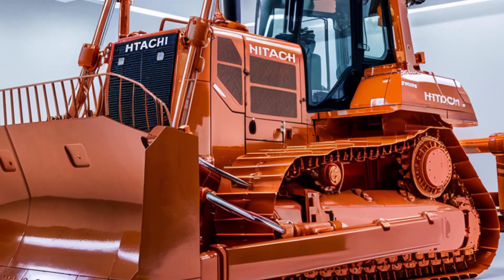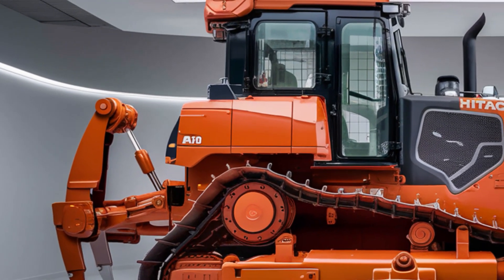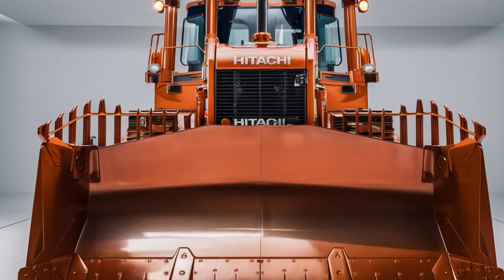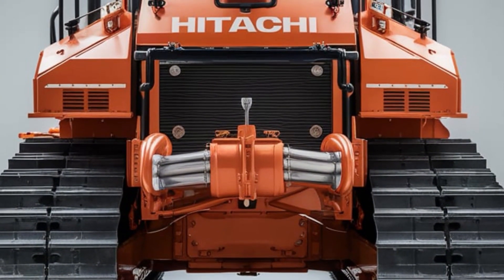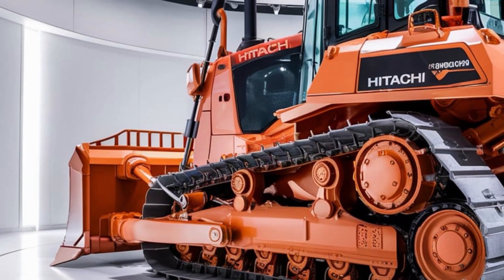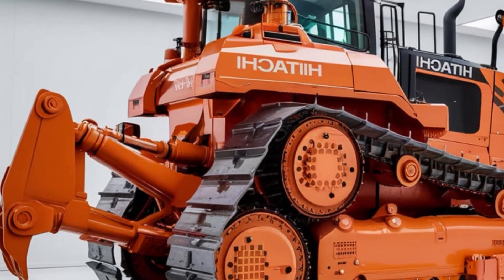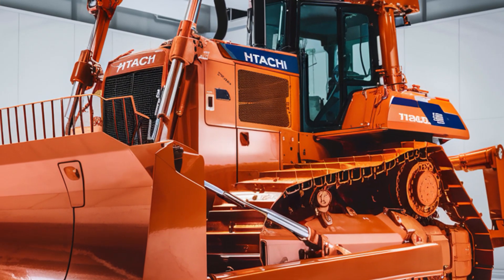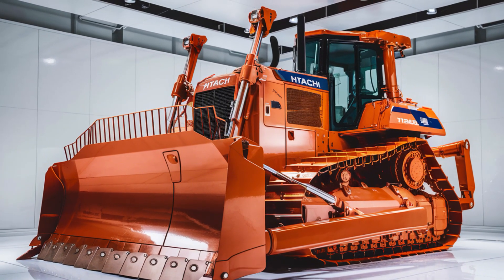You Won’t Believe What the 2025 Hitachi LX70 Bulldozer Can Do!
"🚜 The 2025 Hitachi LX70 Bulldozer Has Taken Construction to a Whole New Level! Watch as we uncover the insane features, jaw-dropping performance, and cutting-edge technology behind this ultimate beast of the job site! Don’t miss out on the future of heavy machinery!*"

Cover Titles:

1. "2025 Hitachi LX70 Bulldozer: The Most Powerful Machine Yet!"
2. "Why the 2025 Hitachi LX70 Bulldozer Is a Game-Changer for Construction!"
3. "Unveiling the 2025 Hitachi LX70 Bulldozer: Revolutionary or Overhyped?"
4. "Top 10 Features of the 2025 Hitachi LX70 Bulldozer You NEED to Know!"
5. "How the 2025 Hitachi LX70 Bulldozer Redefines Power and Precision!"
6. "2025 Hitachi LX70 Bulldozer in Action – Watch It Conquer Any Terrain!"
7. "Is This the Future of Heavy Machinery? 2025 Hitachi LX70 Bulldozer Revealed!"
8. "2025 Hitachi LX70 Bulldozer: The Ultimate Construction Beast!"
9. "Hitachi LX70 2025 Review: What Makes It the King of Bulldozers?"
10. "You Won’t Believe What the 2025 Hitachi LX70 Bulldozer Can Do!"